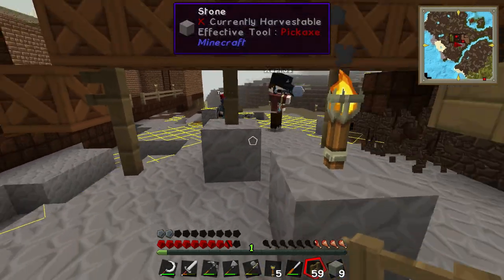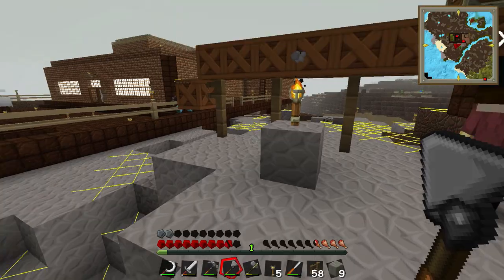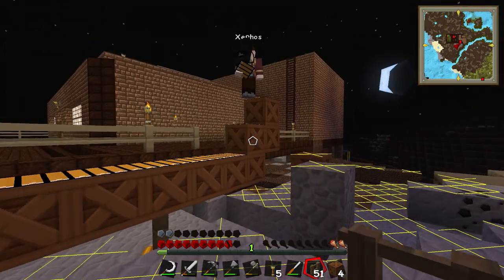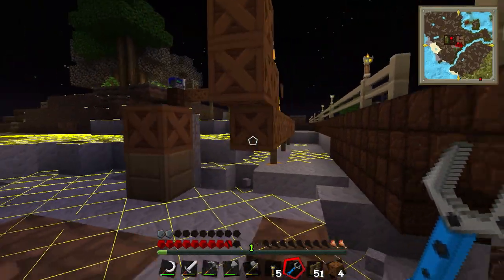Minecraft - DirtQuest #44 - Last Season (Yogscast Complete Mod Pack)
Minecraft mods come together in the Yogscast Complete mod pack as Sips and friends build a Dirt Factory! The group start work on an amazing conveyor belt to connect the forest resources to the factory and bump into a terribly unfashionable zombie!

Watch the next episode early at Yogscast.com

Decorate yourself with my garments!